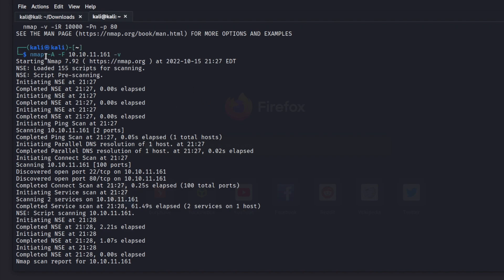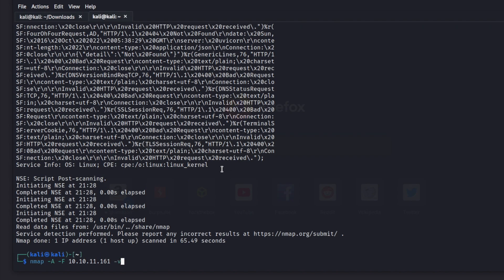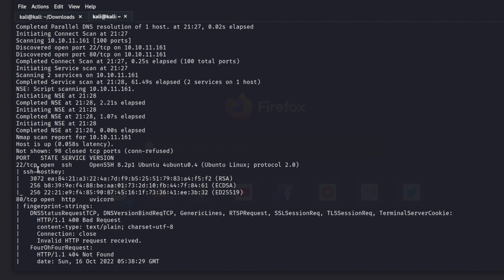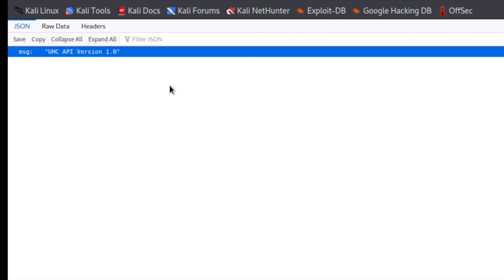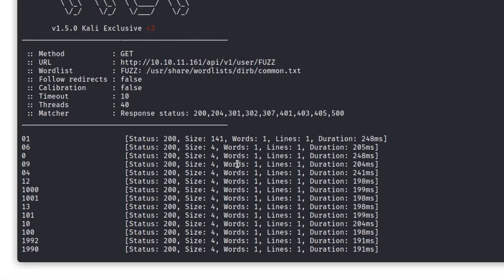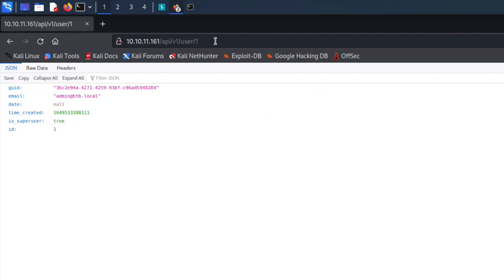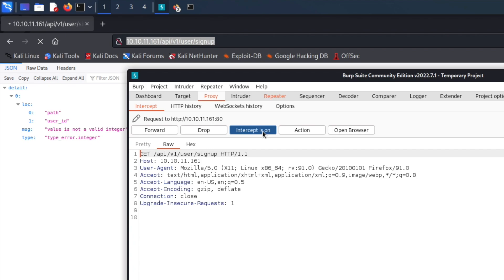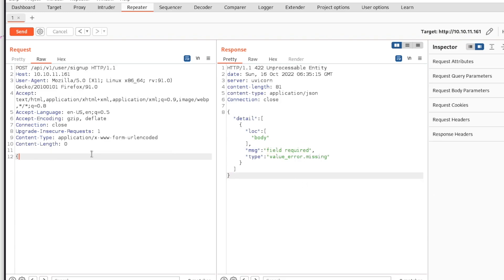API Hacking Demo | Bug Bounty Web App Testing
Apparently my JWT video is only on my website I will try to post that video to youtube in the next week 😁

0:00 About API hacking
0:47 Identifying API with nmap
2:15 Enumeration the URL
6:30 Creating a user
9:00 logging into api server
13:01 closing